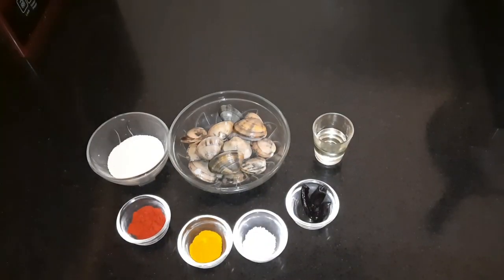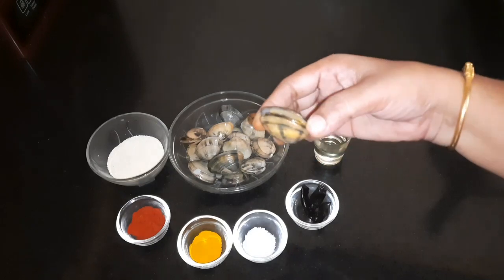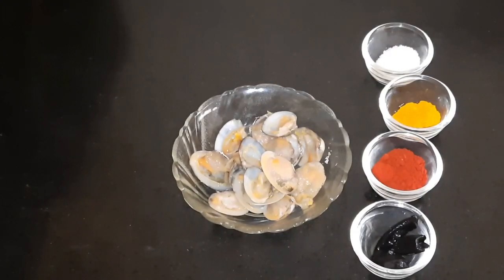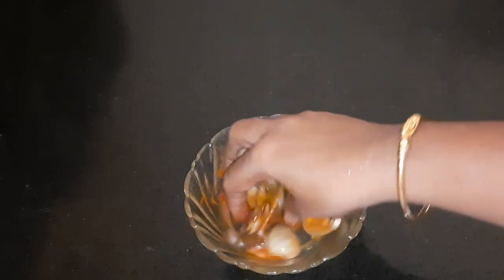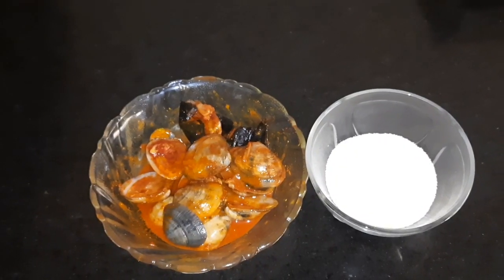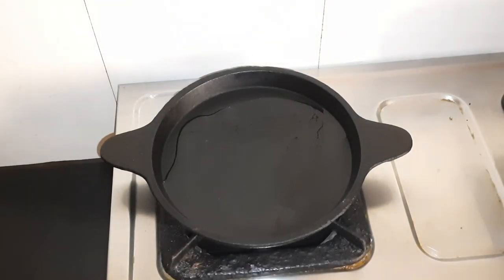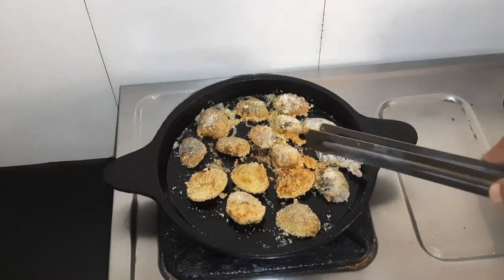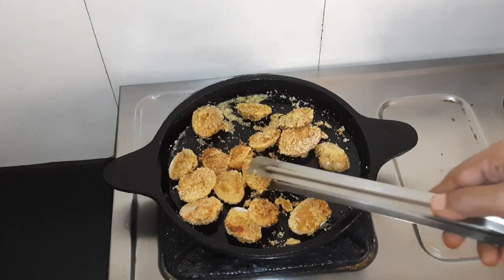CLAMS FRY || तिस-या फ्राय 😋